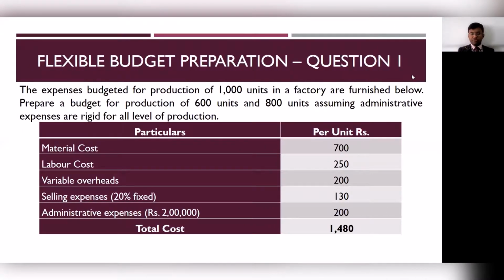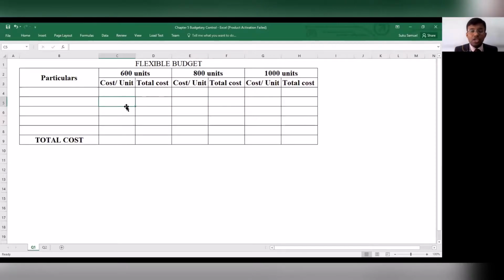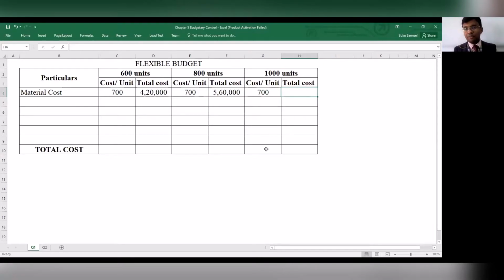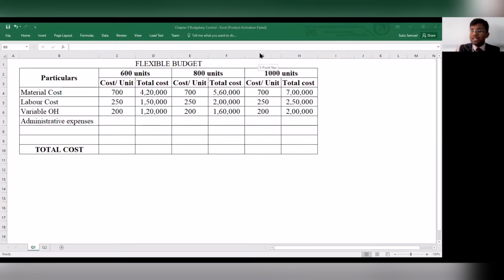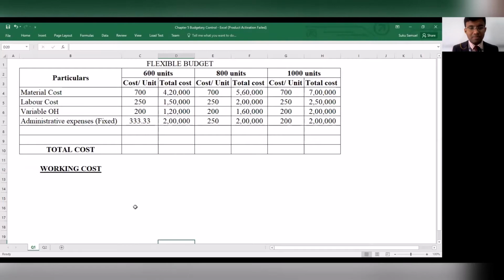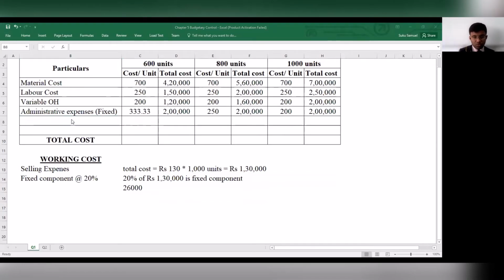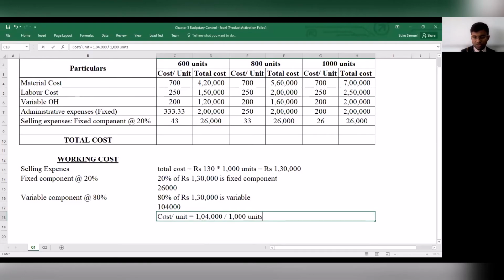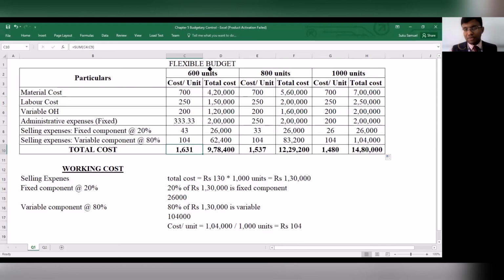Flexible Budget Preparation - Question 1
The video is solved video tutorial on the preparation of Flexible Budget Question 1